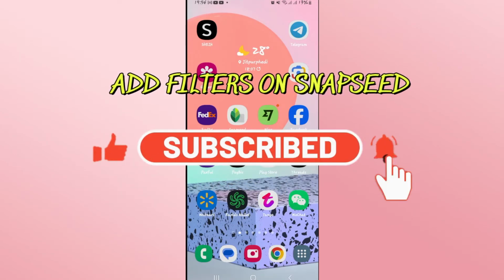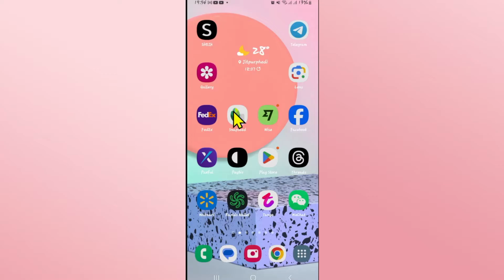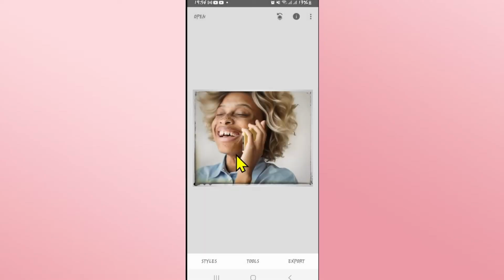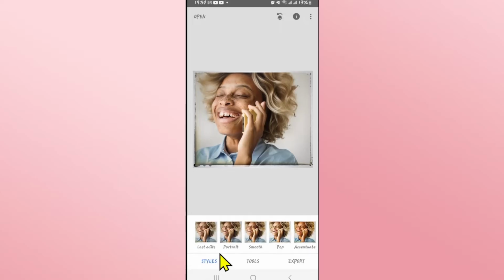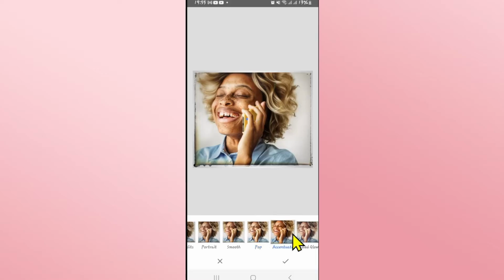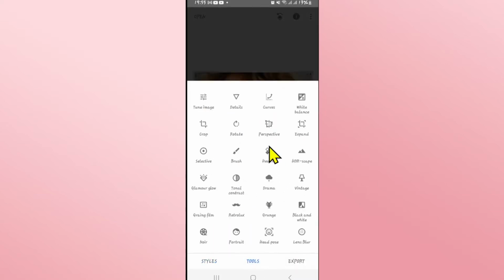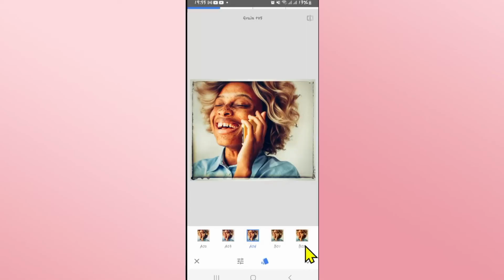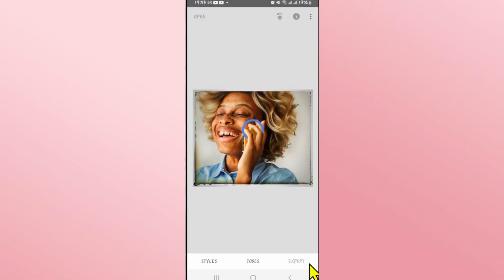How to Add Filter on to Your Photo on Snapseed? 2024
In today's video, we'll show you how to add filters to your photos using Snapseed. Snapseed is a powerful and user-friendly photo editing app that allows you to enhance your images with various effects and edits. Our detailed tutorial will guide you through the process of applying filters to your photos, making them more vibrant and visually stunning.